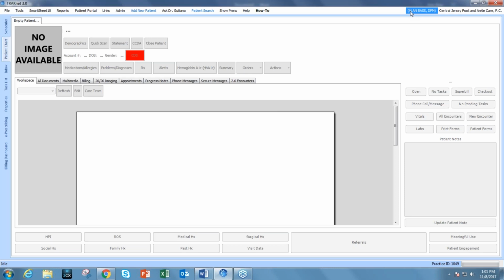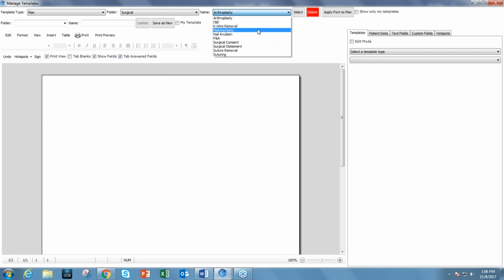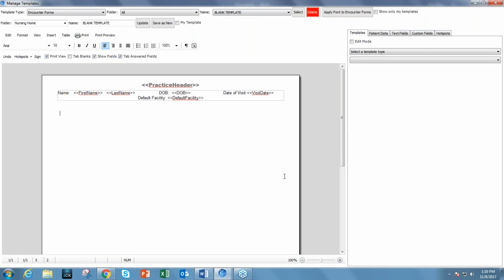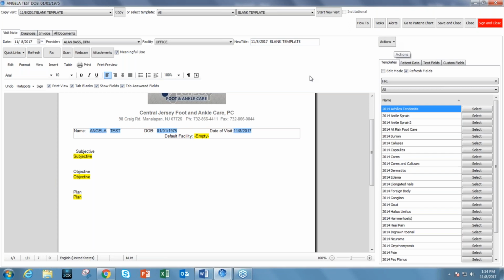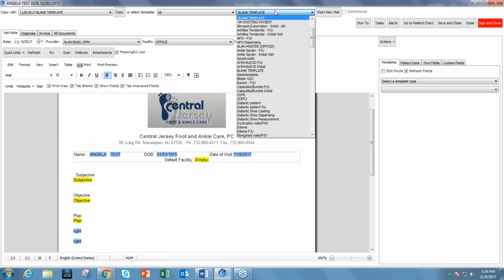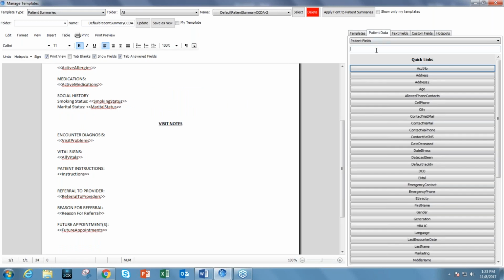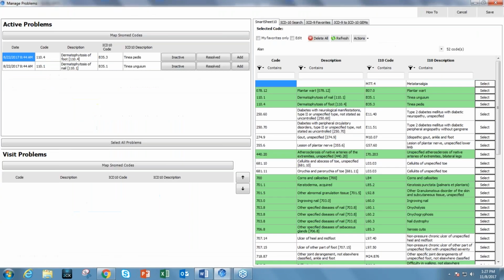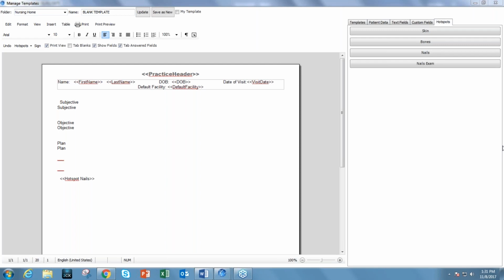FAST TRAK Links & Templates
Dr. Alan Bass shows you the best way to set up TRAKnet and use links as well as templates.